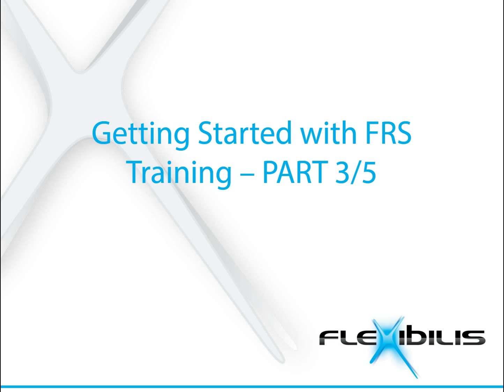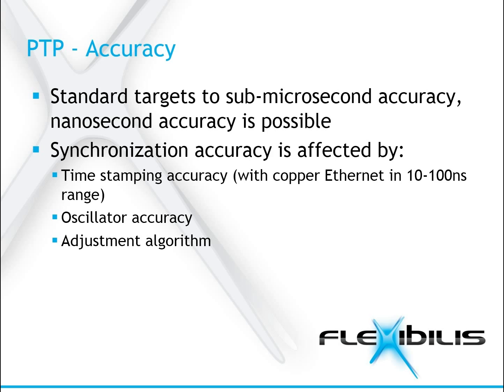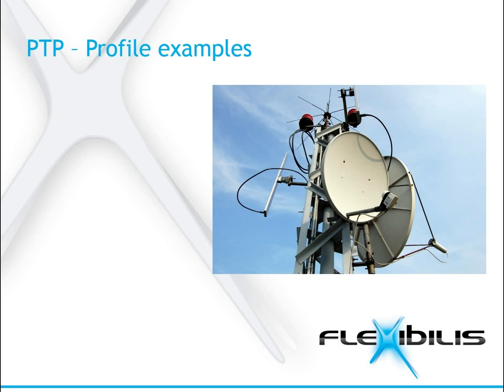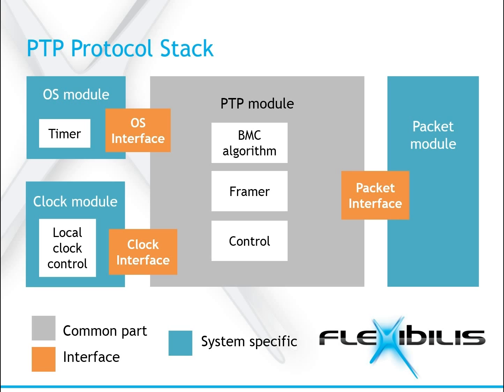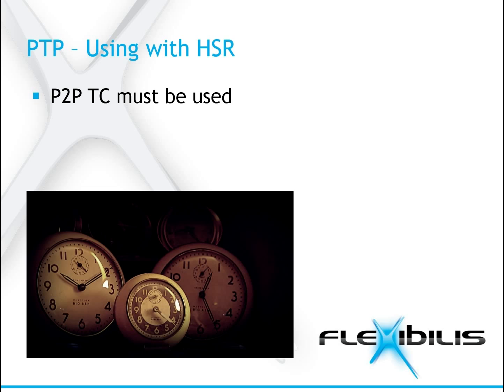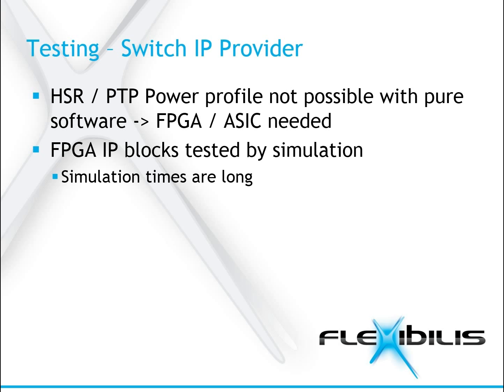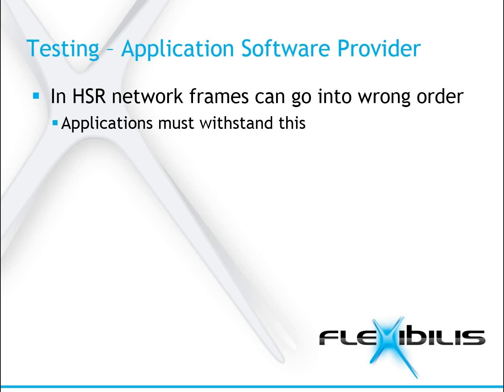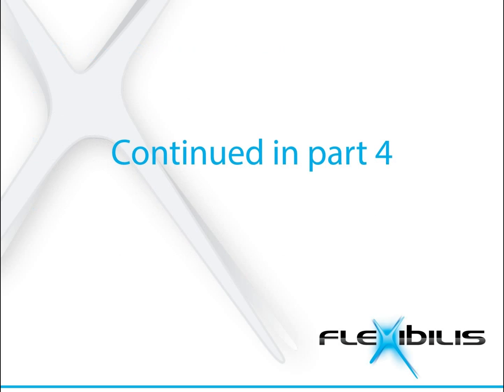FRS Training PART 3/5: PTP Basics & Testing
"Getting Started with FRS" are training sessions directed to those who plan to implement FRS and HSR, PRP or IEEE 1588. The training will give you a head start -- it will decrease time-to-market significantly. It will also reduce the technical risk related to your project and make the implementation of FRS smoother.

The training consists of three separate modules. This training series available on YouTube is the module 1, which goes through HSR, PRP, IEEE 1588 and how to get started with the design. The modules 2 and 3 are available as private live online sessions for your company, please read more about the training on our